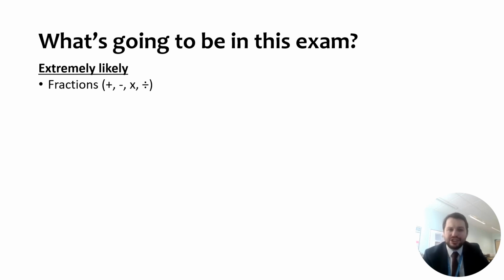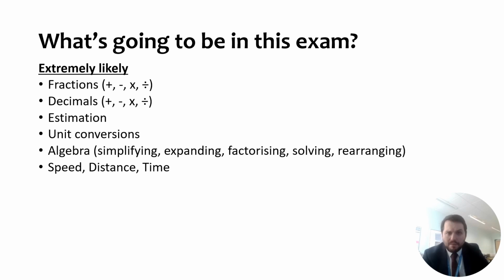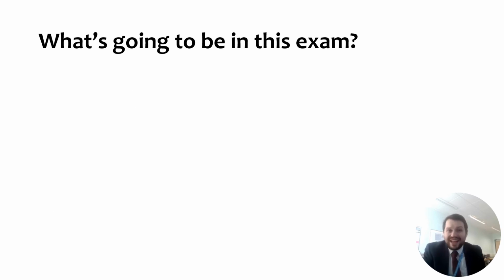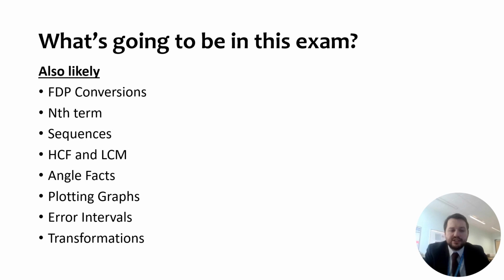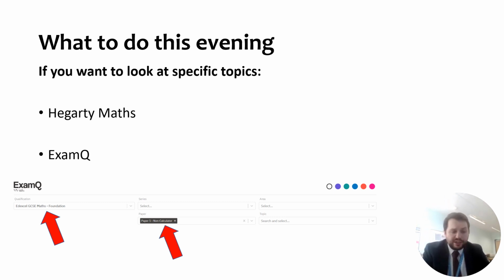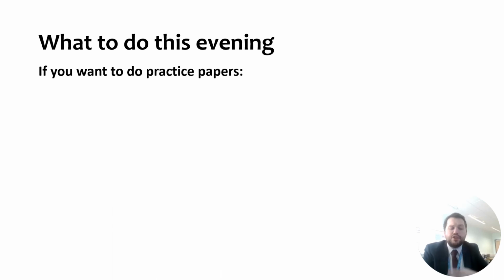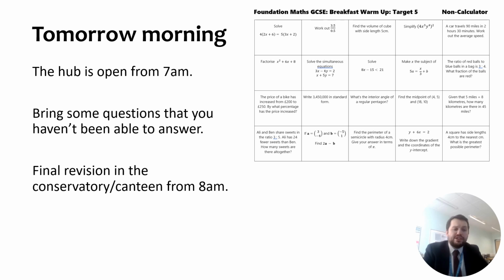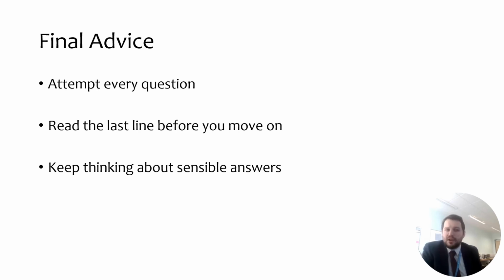Maths Foundation Paper1 Night Before News - Exam 14.11.23